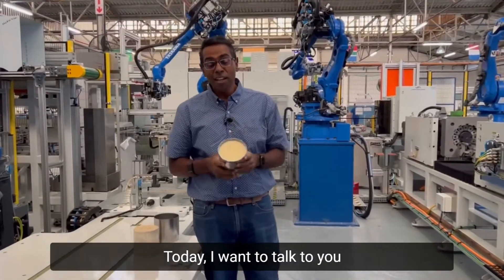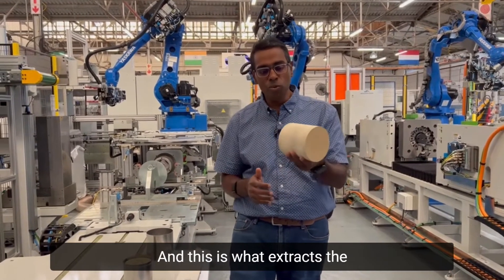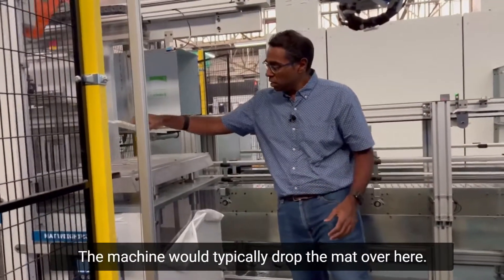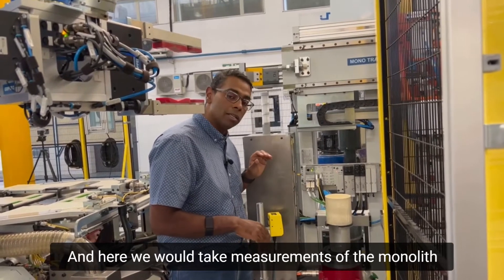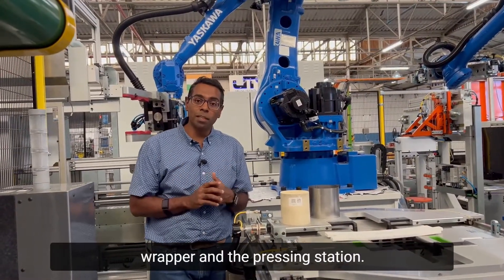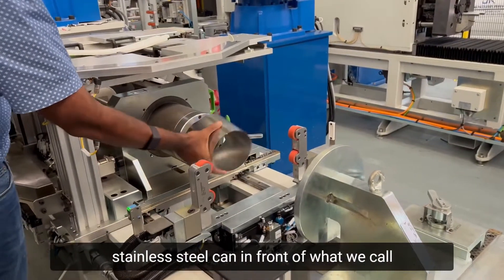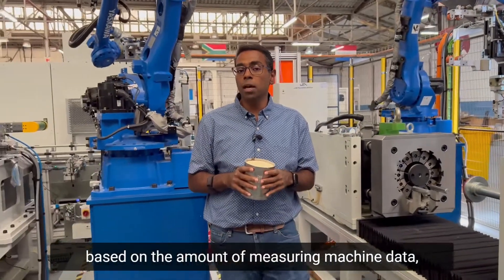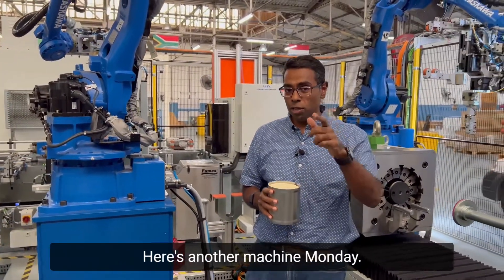How to assemble the most important component in a vehicle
One of the most critical components in a vehicle is the catalytic converter (CAT). It is responsible for cleaning exhaust gases from your engine. 🚗💨

What many people don't know is how complex the manufacturing and assembly processes are.

The three main components are:

1️⃣ Monolith
– responsible for cleaning exhaust gases
– manufactured from ceramics so it is very brittle

2️⃣ Mounting mat
– responsible for securely supporting the monolith in the stainless steel housing

3️⃣ Stainless steel can
– responsible for housing the assembly and protecting the parts from the environment and from physical damage

There are two main drivers for the complexity:

1. Vehicle warranty
OEM's are required to offer customers longer warranties. This means there has been a shift to ensure that all components in the vehicle last as long or longer than the warranty period. This has resulted in a more controlled and secure assembly process that requires complex machines.

2. Monolith shapes are inconsistent
This is the main and most expensive part of the CAT. This inconsistency requires high-precision measuring machines to measure the shape of the monolith. At Jendamark Automation, we also weigh the mat to determine the mat density. This information is then used to uniquely size the stainless steel.

Our automation technology drives the following process
➡️ weigh mat
➡️ measure monolith
➡️ wrap mat around monolith
➡️ stuff monolith into can
➡️ form (shrink) can
➡️ confirm measurements
➡️ final part marking

Until we find a real alternative energy source for our vehicles, CATs will remain the most critical part of our attempts to clean up our environment.

Next time, we'll look at EVs vs CATs.

Equipment built with:
▪️ Festo
▪️ Siemens
▪️ Rubicon
▪️ Bosch Rexroth
▪️ Beckhoff Automation
▪️ Keyence Corporation
▪️ Yaskawa Motoman